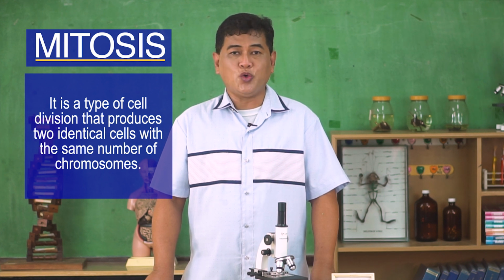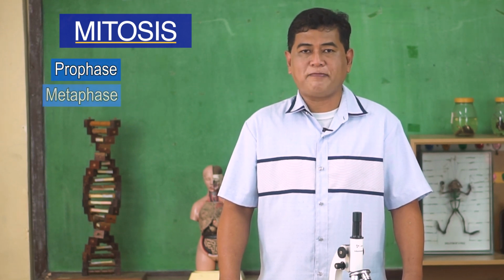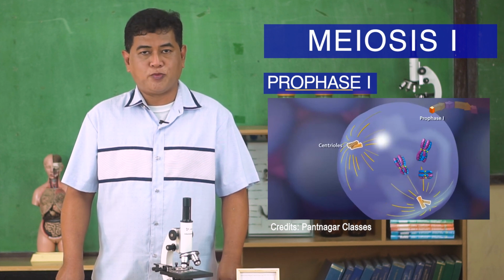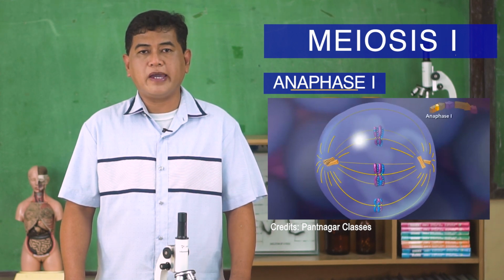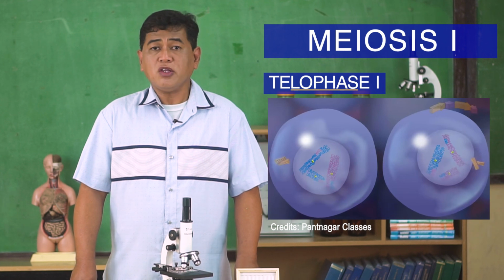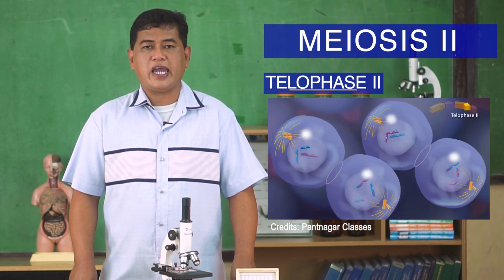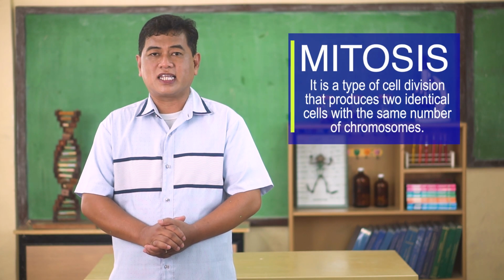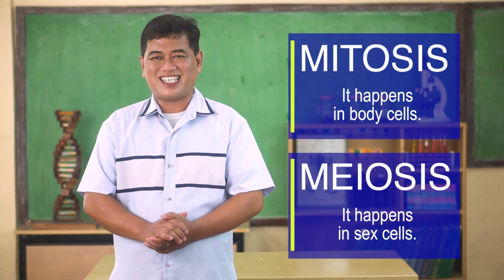AAH Episode 65: Mitosis vs. Meiosis